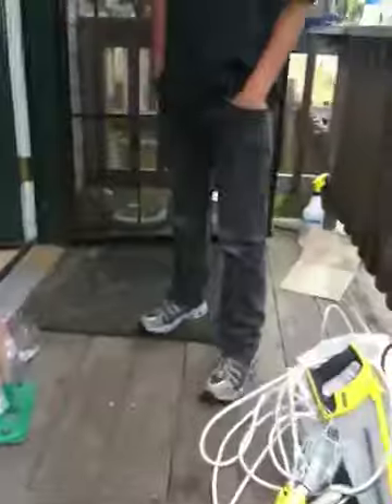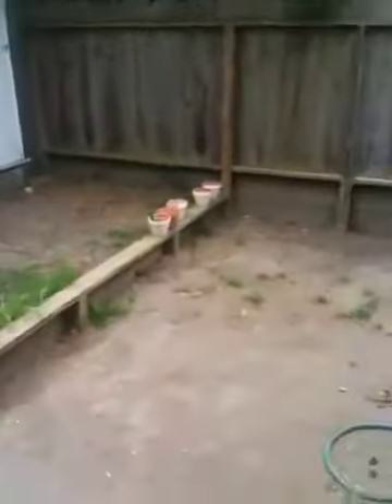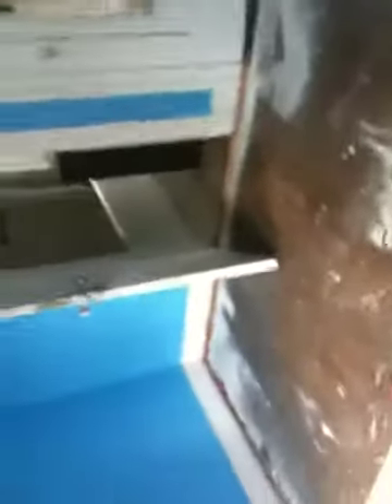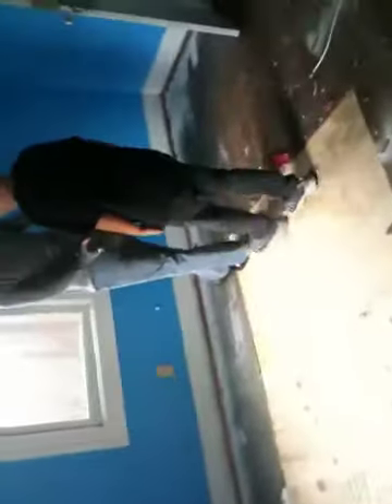Other House in PG #2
315 3rd Street